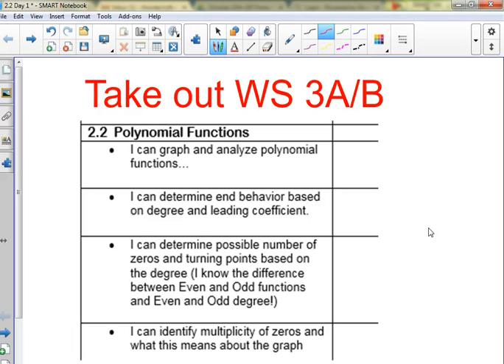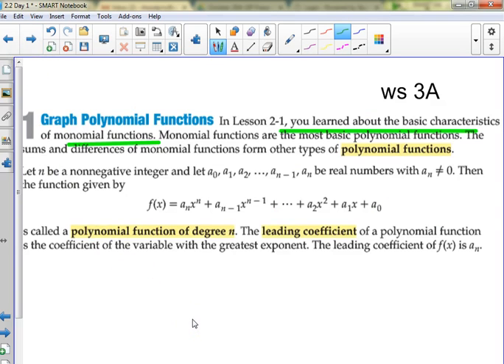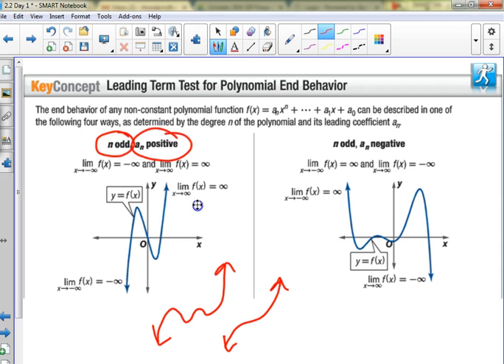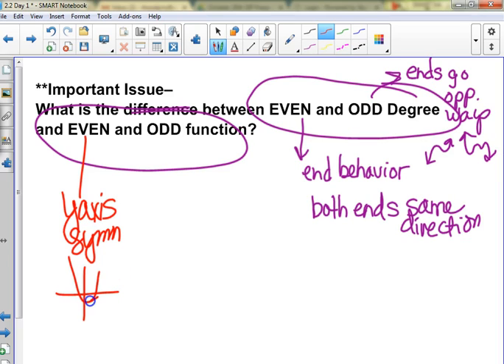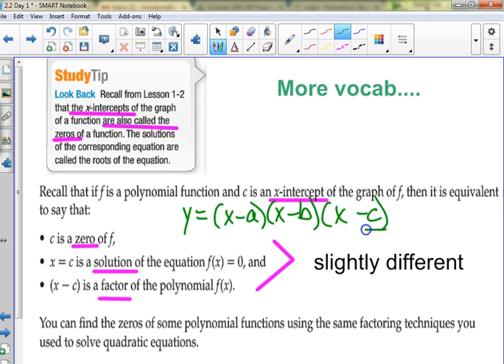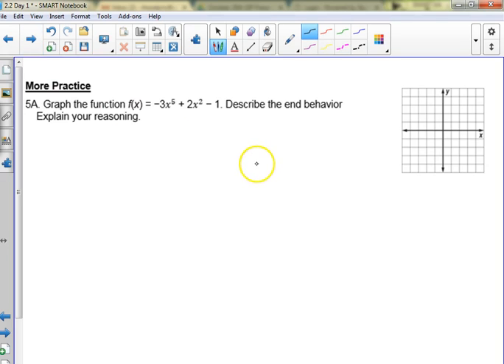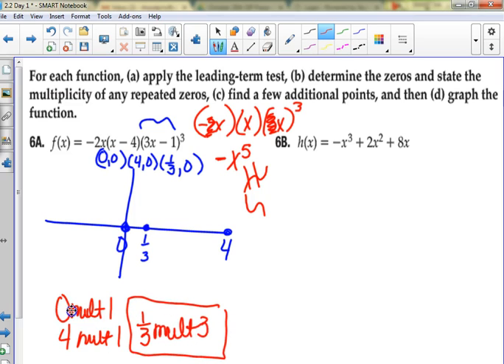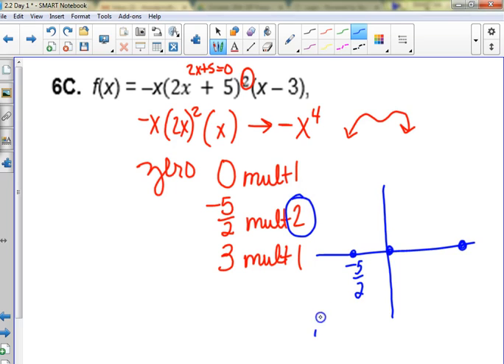Precalc 2.2 day 1 Zeros, Multiplicity, Degree, End Behavior...10.4.17